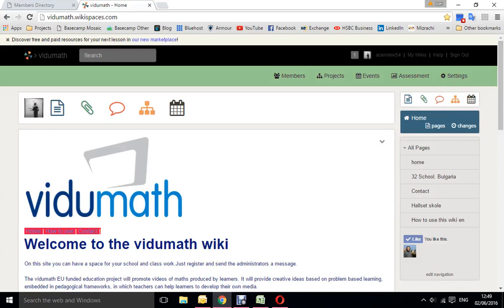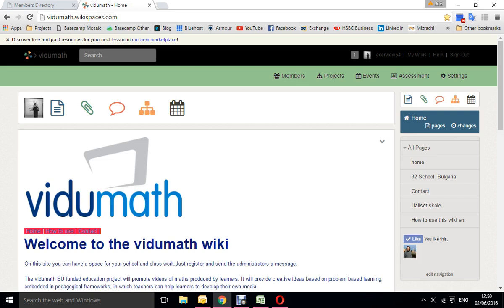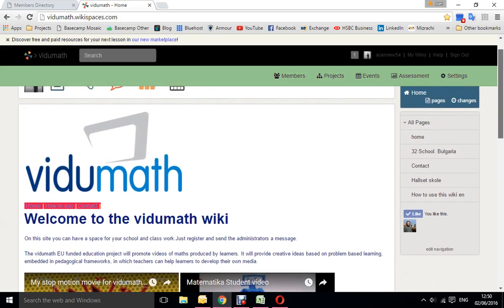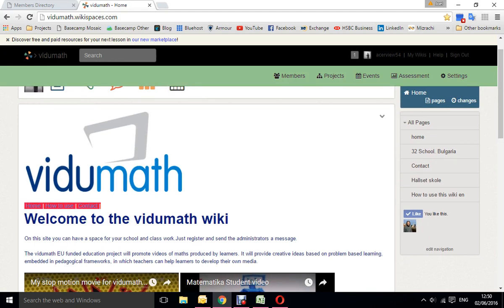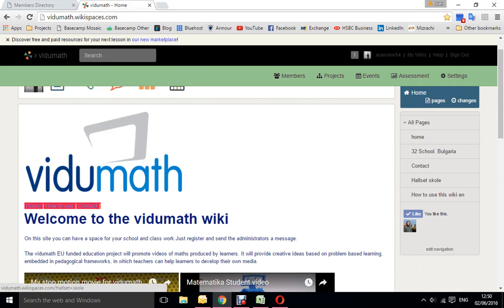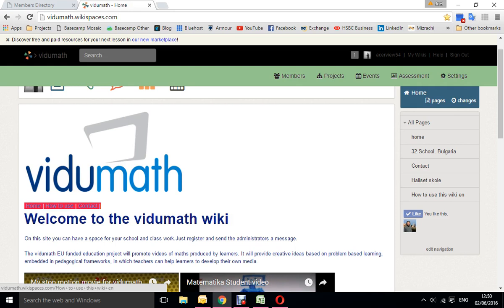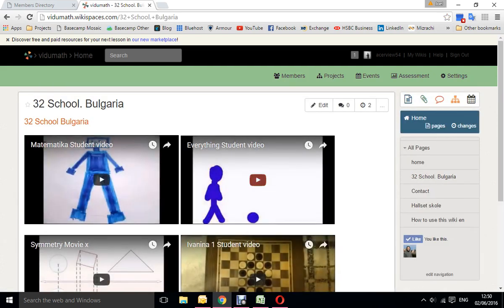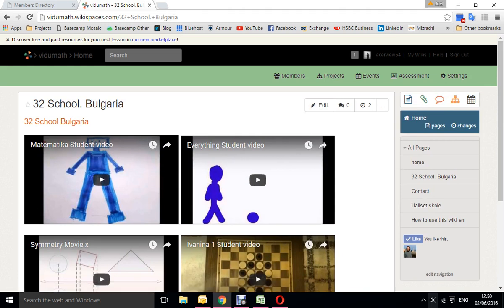vidumath navigating on the wiki